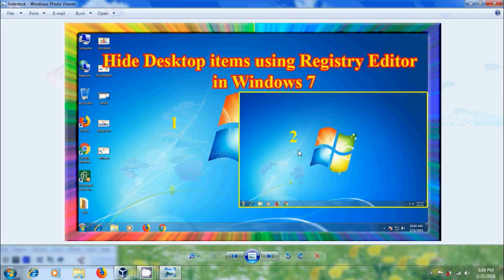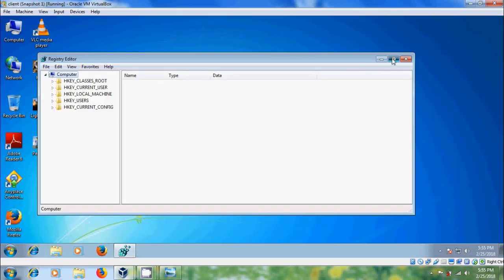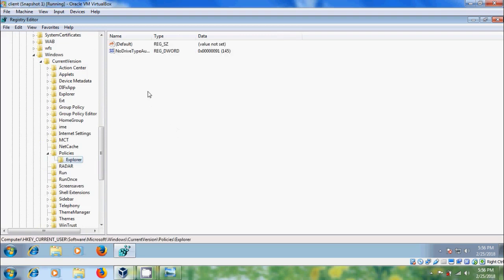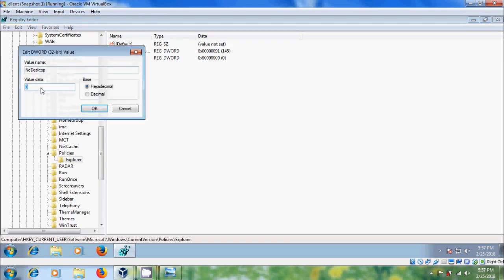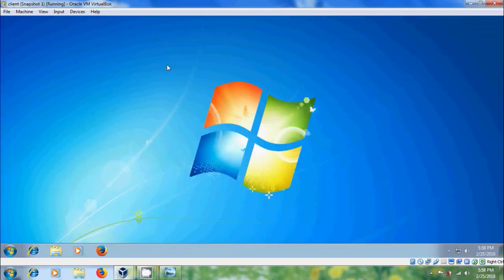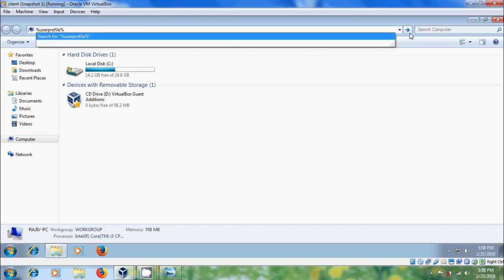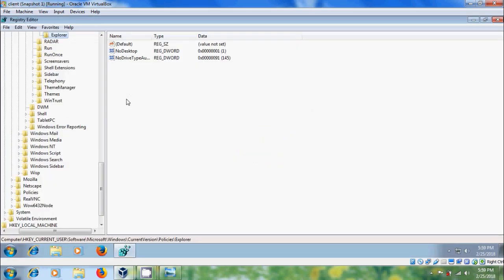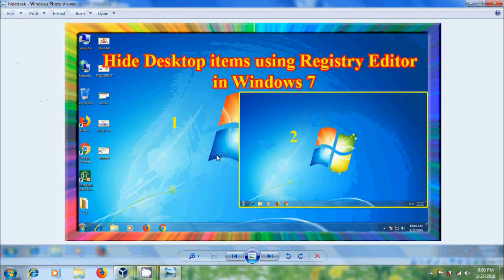how to hide desktop items using registry editor in windows 7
In this tutorial, I have shown how to hide desktop icons or items using registry editor in windows 7 computer.